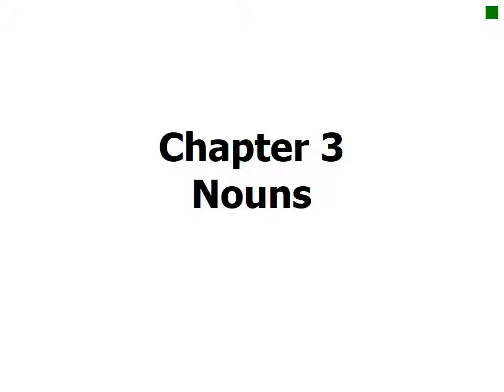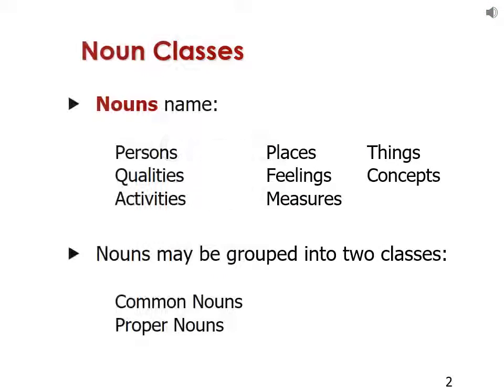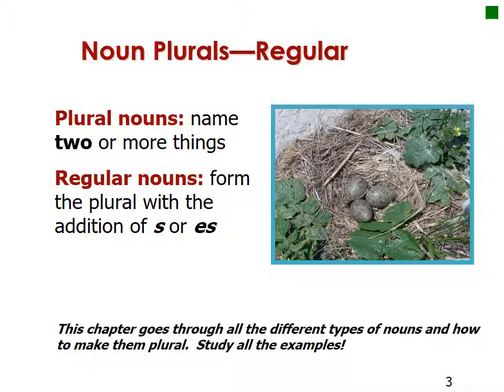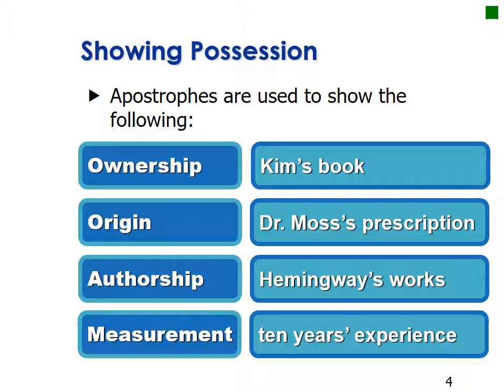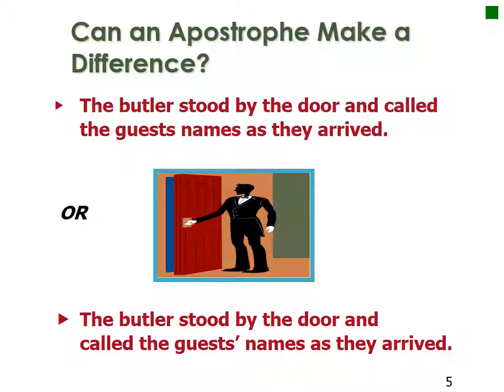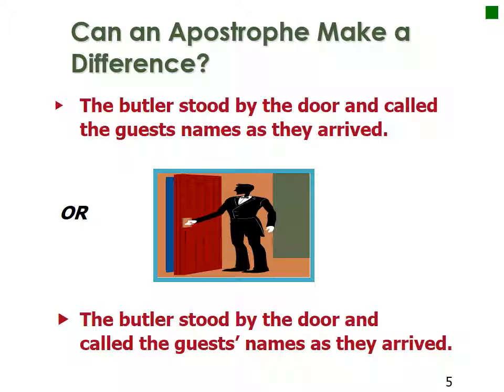BOT 105 Instructor Chapter 3